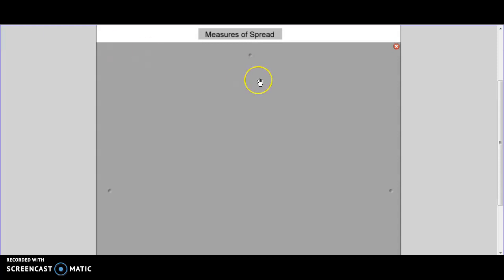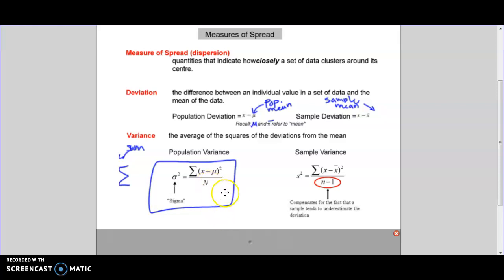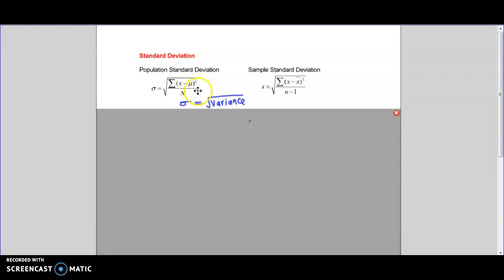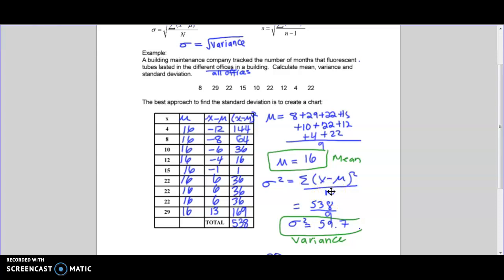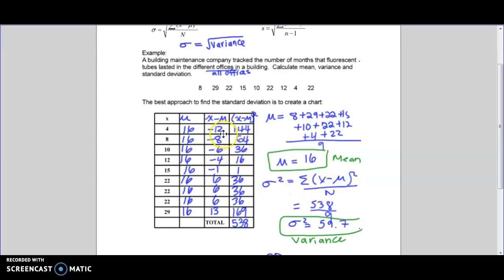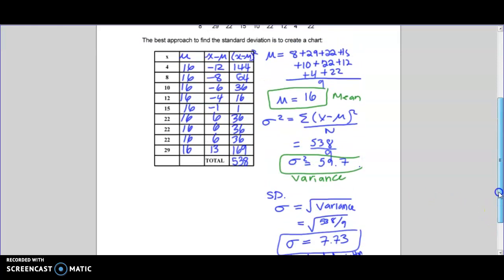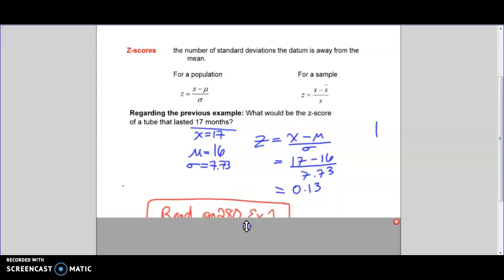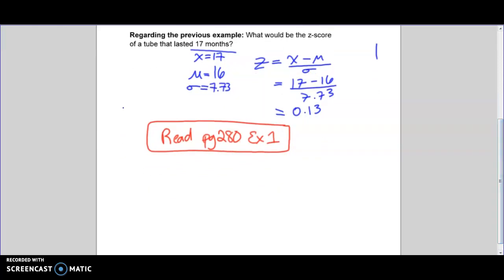6.3 Standard Deviation